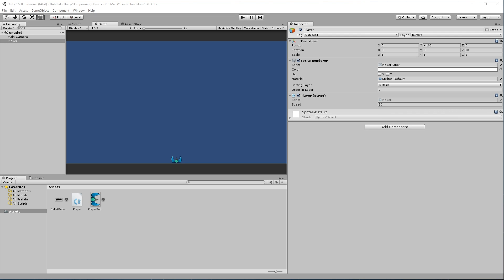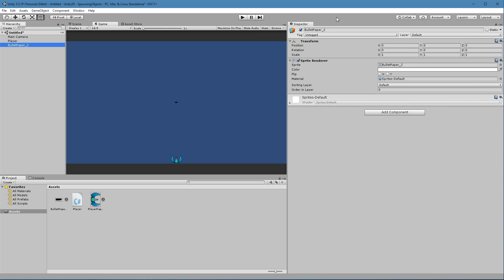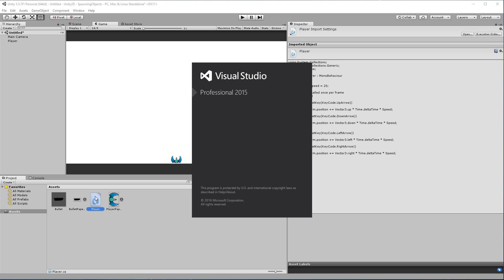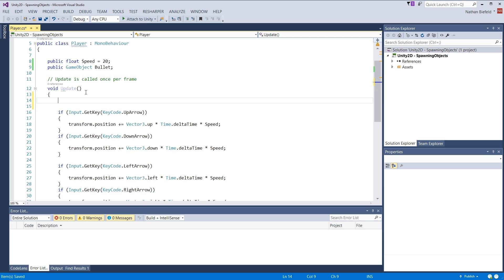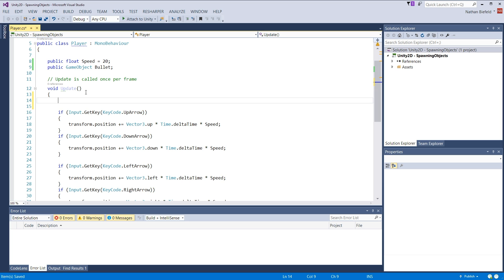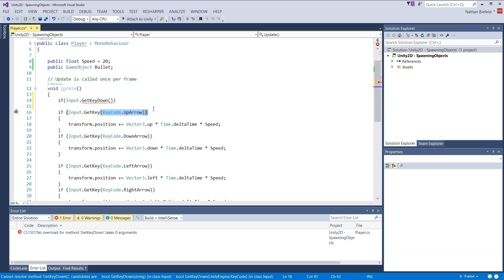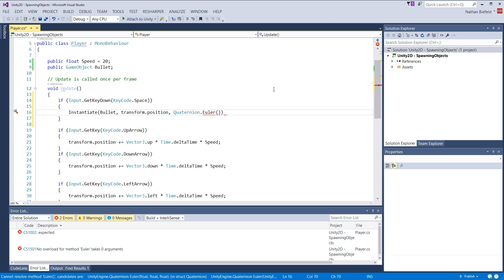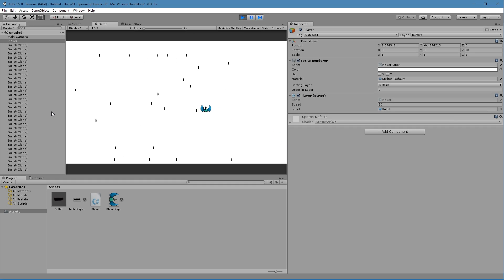[Unity2D Basics] 07 - Spawning Objects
Welcome to a new series covering Unity 2D.  This series is available to provide basic training for Unity 2D development.  A similar series will be made whenever we dive into 3D development

In this tutorial, I go over the basics of spawning objects during a key press.  We use what we learned in the last video by making a bullet prefab and we spawned that prefab whenever we pressed the space bar.